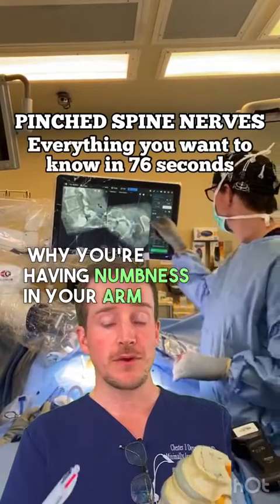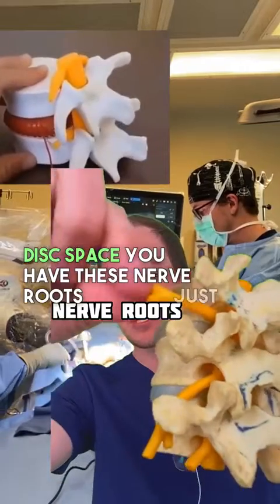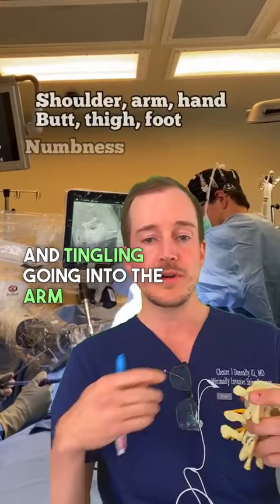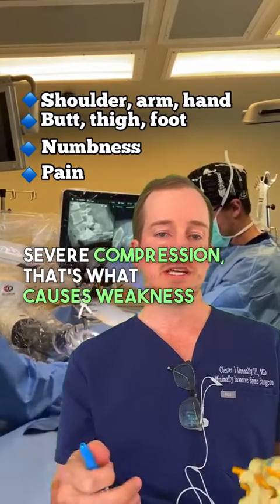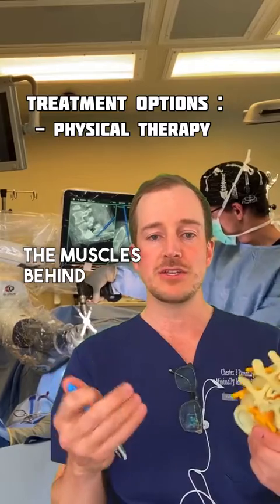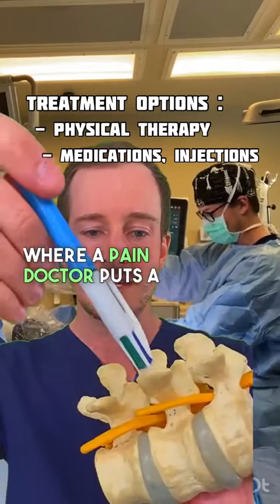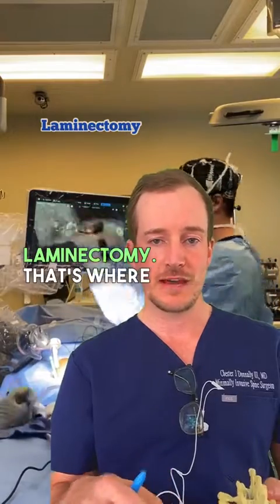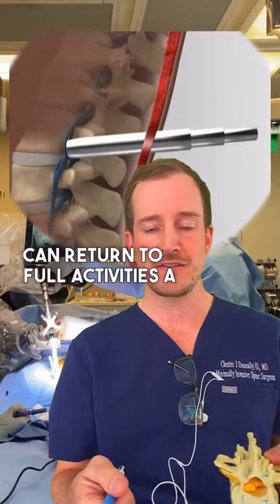Why you have tingling and pain in the ARM or LEG? Maybe a pinched nerve ⚡️⚡️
A pinched nerve is when the is compression of a nerve root.